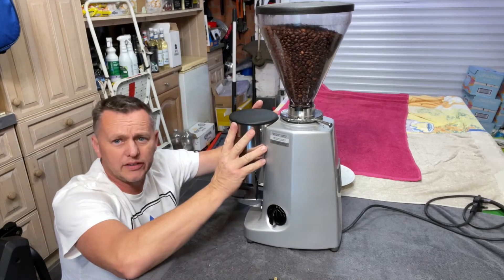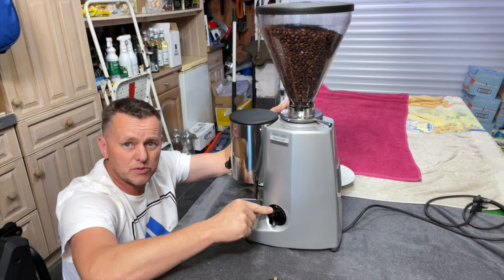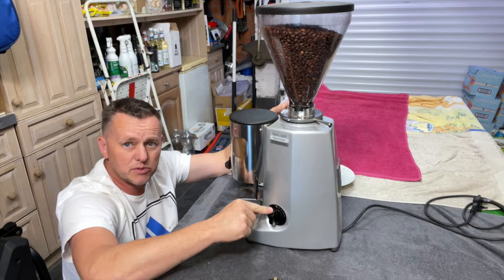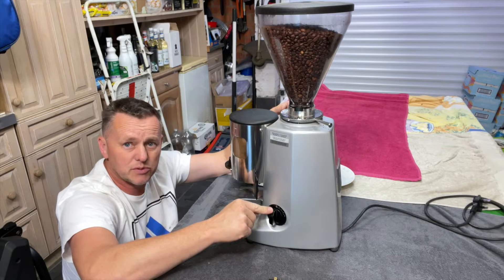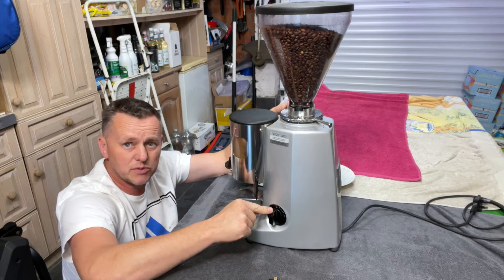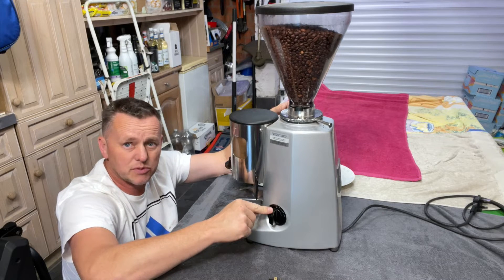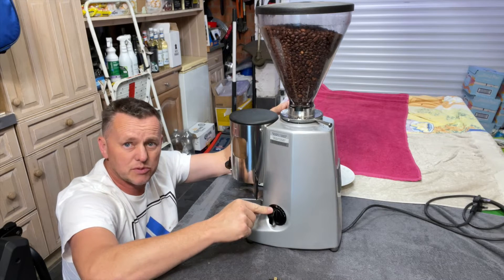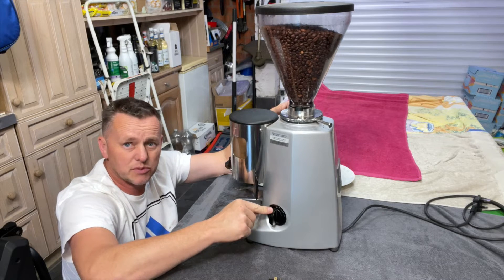Mazza Super Jolly Coffee Grinder Switch Upgrade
The Timer Switch Is A Real Pain, So Time To Swap It For A Simple On/Off One.
Links to parts and tools used in video

HQRP 4 Pin Toggle Switch on amazon £6

12mm Drill bit £4

instant grip

Milwaukee fuel drill